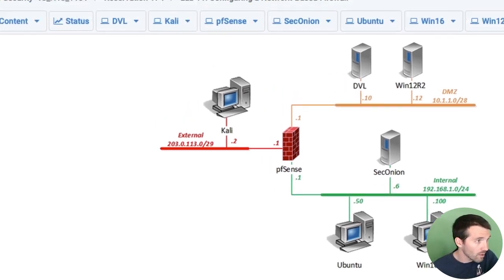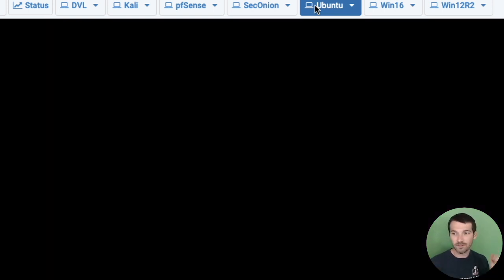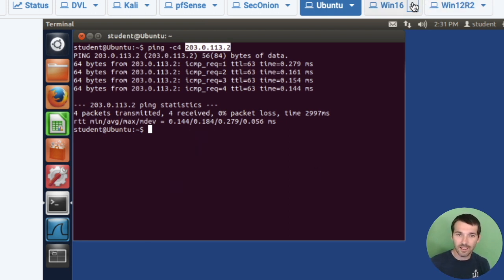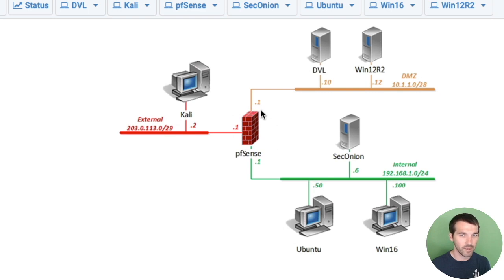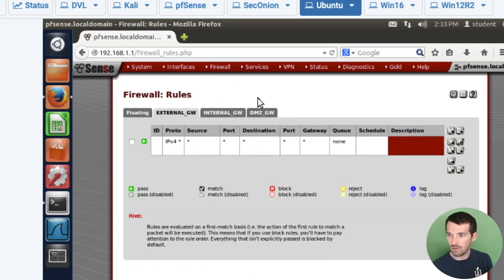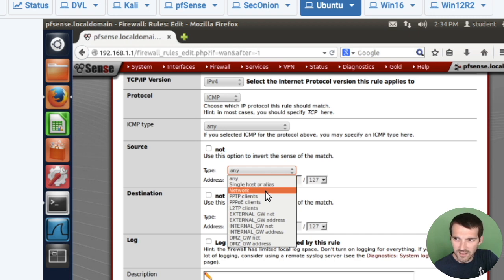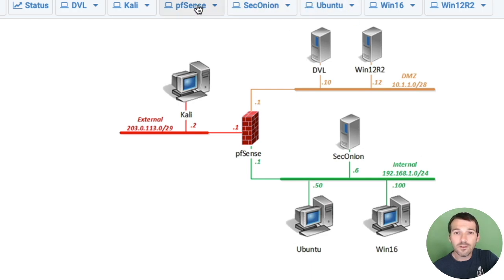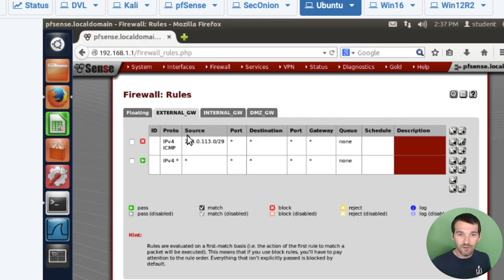Cyber101 - Lab 6 Configuring Firewalls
This is a lab in support of a free SimplyCyber Course: Introduction to Cybersecurity - A college course with no pre-requisite.

This is a lecture/lab in a 20 part video series providing a full semester long undergraduate college course in introducing cybersecurity concepts to individuals that requires no background in technology or cybersecurity.

These videos represent content Gerald Auger recorded in Summer 2021 in delivery of a summer introduction to cybersecurity course delivered virtually.

Any comment related to labs, homework, or dates are not relevant to the consumption of these videos. They are provided as-is and in posterity.

📷 Camera / Video
60-Inch Lightweight Tripod
5X 6.5ft Portable Green Screen Chromakey Collapsible

💡 Lighting
60-Inch Lightweight Tripod

🧑🏻‍💻 Workstation
2020 Apple Mac Mini with Apple M1 Chip